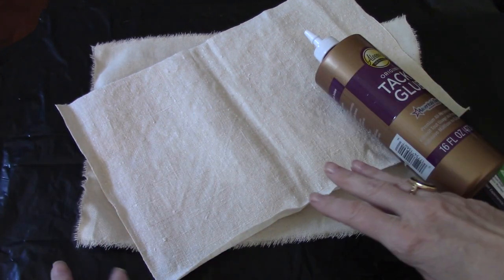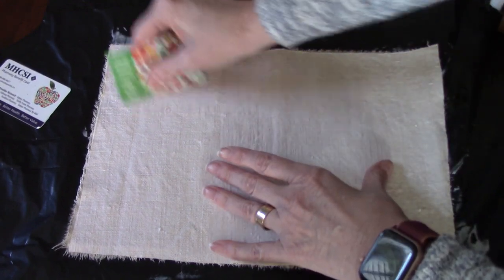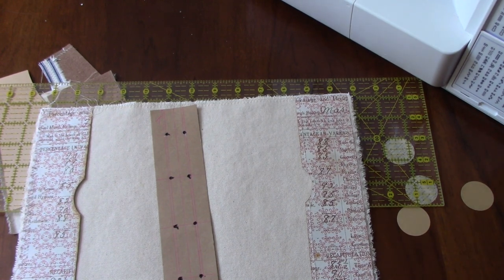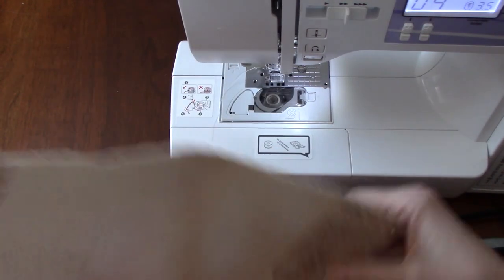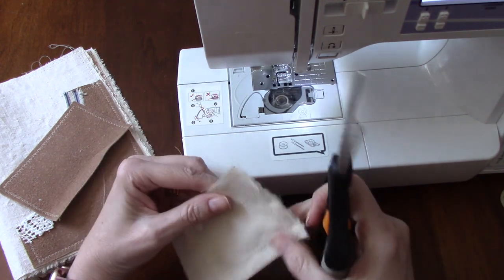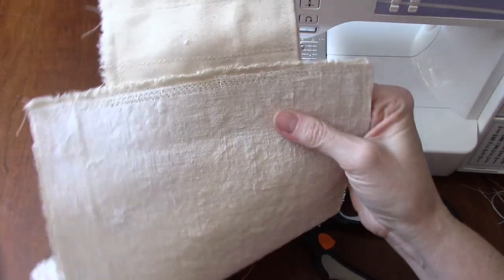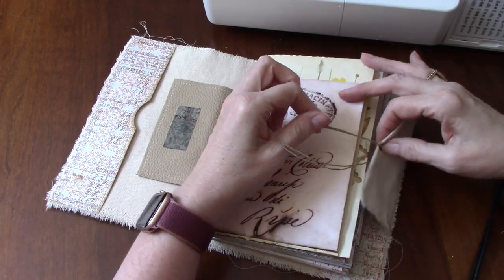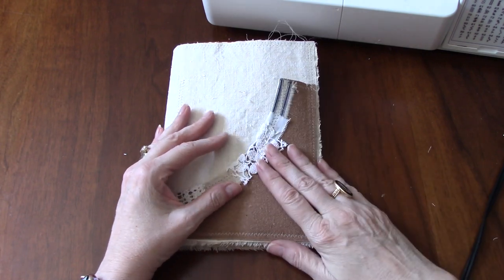Pen Holder Closure, Fabric Covers & Other Tips &Tricks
Today I am attempting to share how I make my new pen journal closures, an update to my fabric cover process and some other tips and tricks. I hope you will find this helpful!